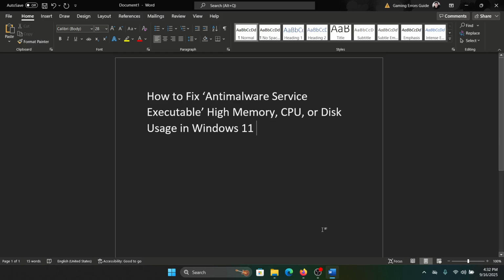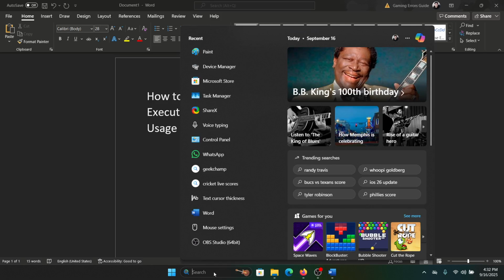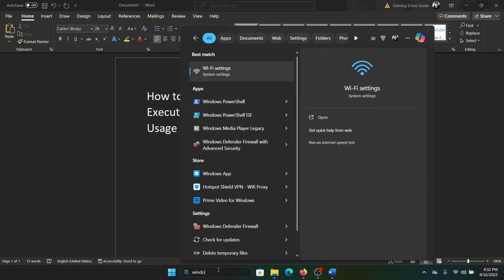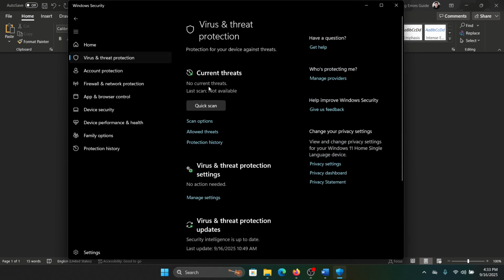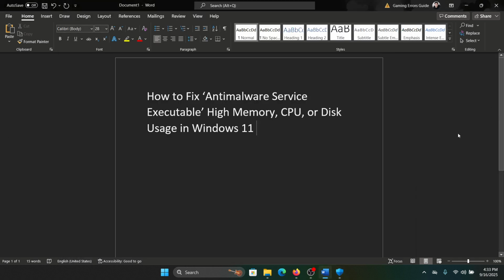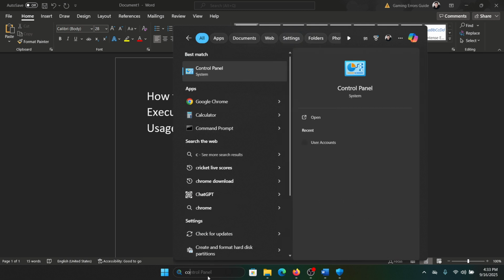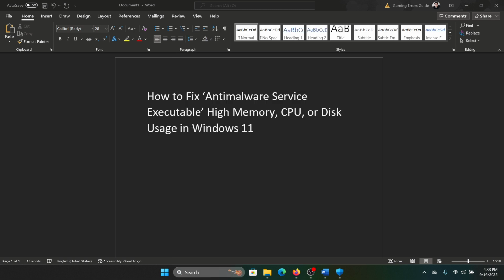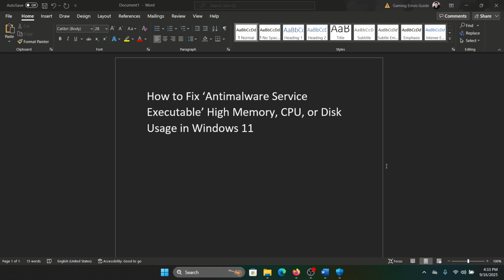How to Fix ‘Antimalware Service Executable’ High Memory, CPU, or Disk Usage in Windows 11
Video Title : How to Fix ‘Antimalware Service Executable’ High Memory, CPU, or Disk Usage in Windows 11

If you wish to Fix ‘Antimalware Service Executable’ High Memory, CPU, or Disk Usage in Windows 11 then please watch this video.